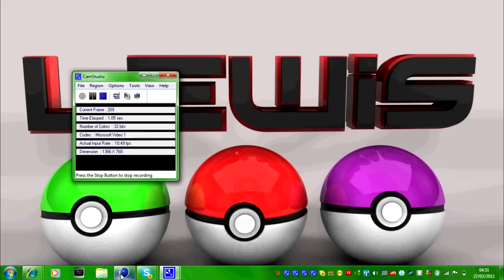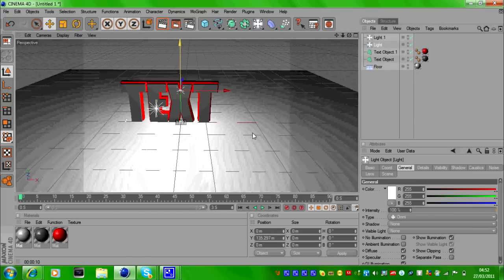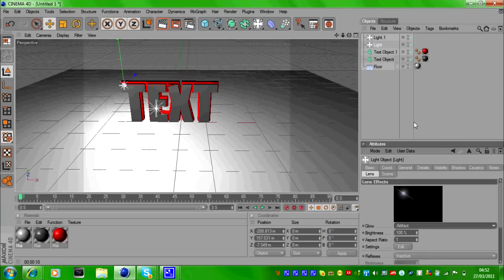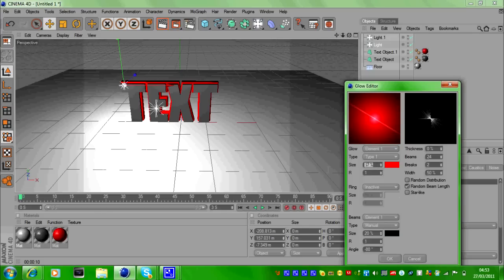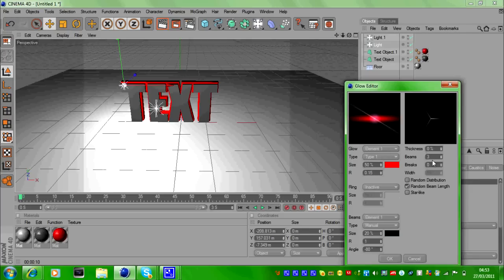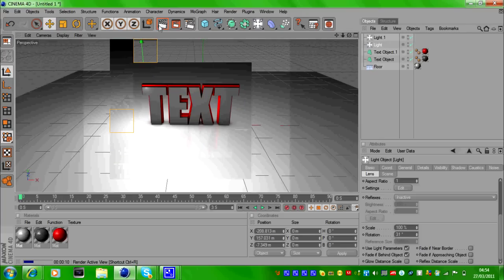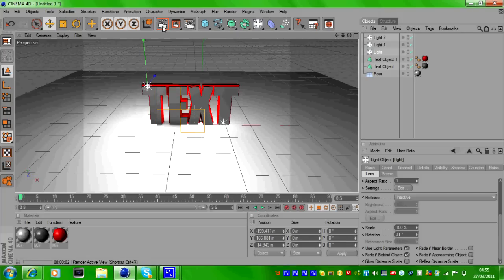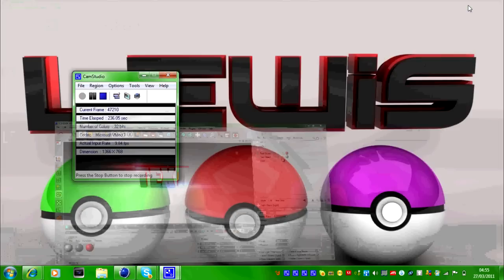C4D Tutorial l Optical Flares in C4D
Lewis teaching you guys how to use optical flares in C4D.

Please Give it a like or favorite it as it helps us grow! Peace :)